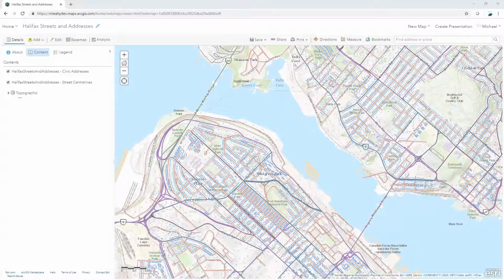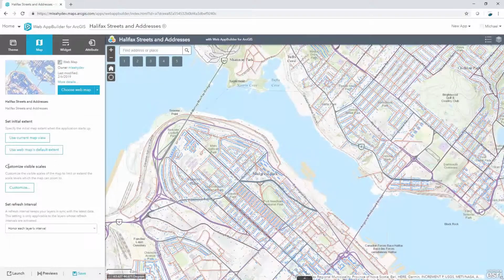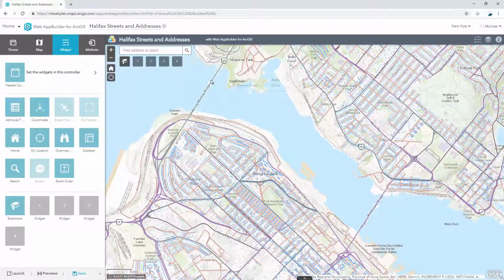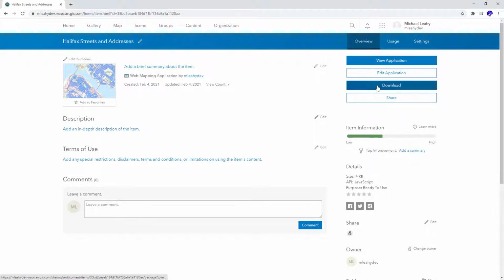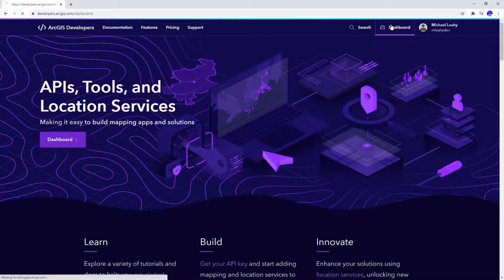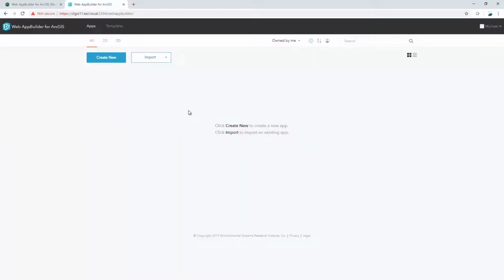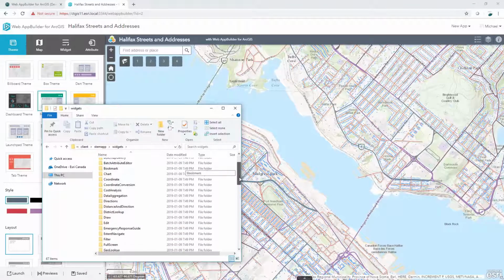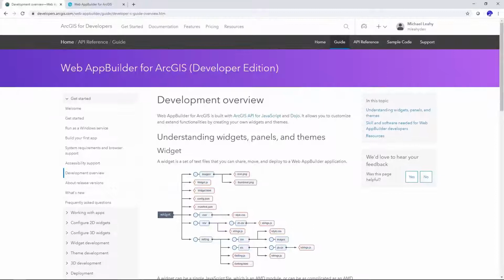App Challenge 2021 - Introduction to Web AppBuilder for ArcGIS